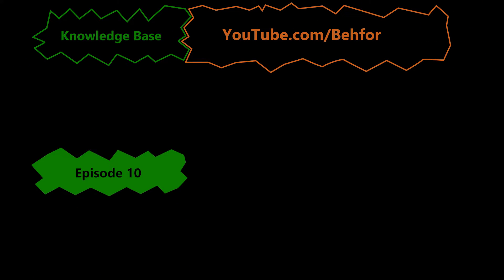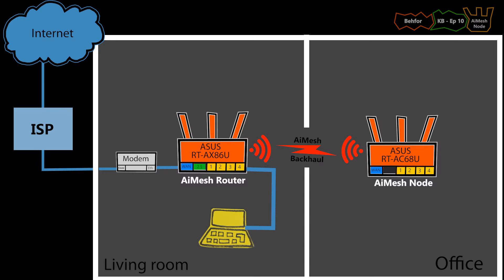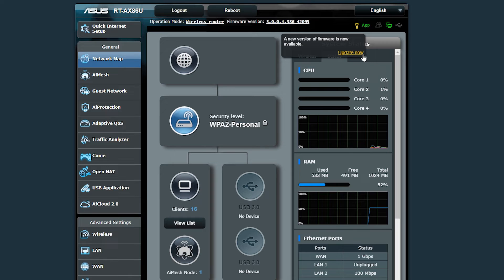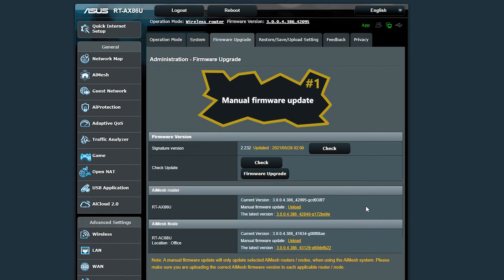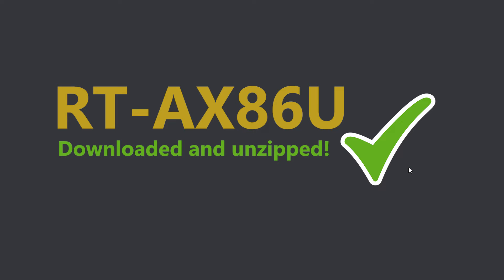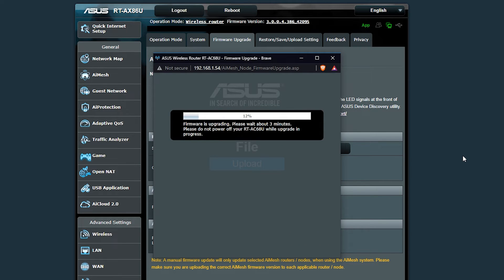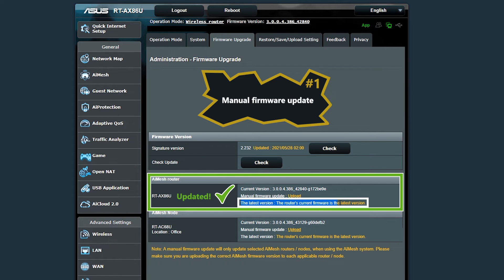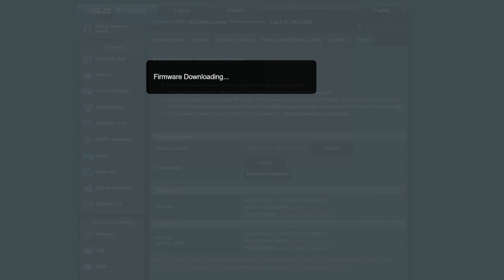How to update firmware of AiMesh Nodes? [KB Ep10]